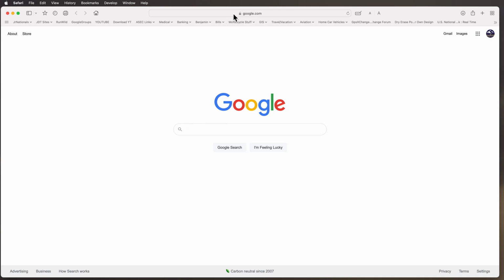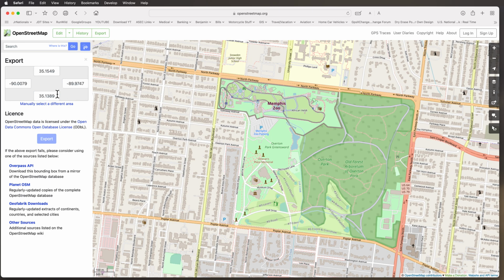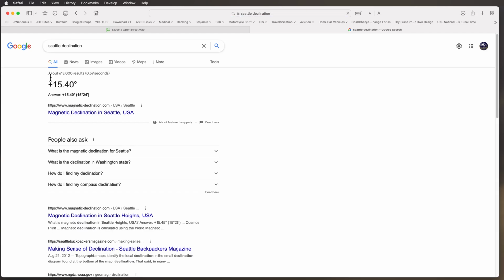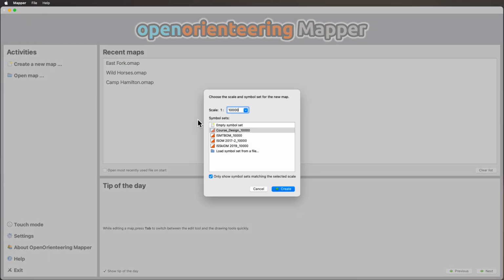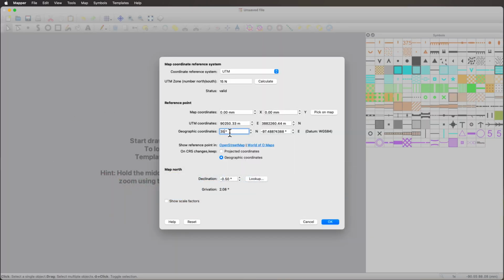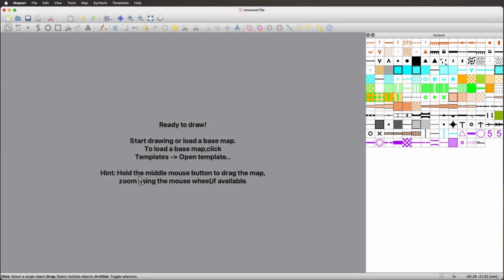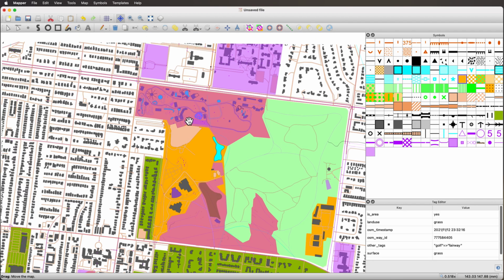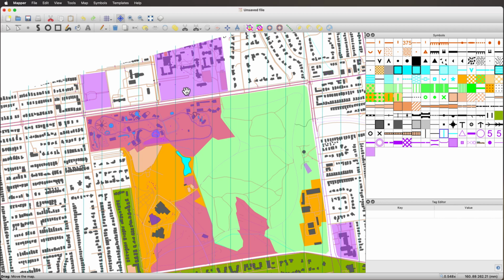Quickest Orienteering Map Possible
For those just wanting to see how to get a map started.  You're gonna have to dig deeper if you want to learn more unfortunately.  I have other videos for that if you're a map nerd.